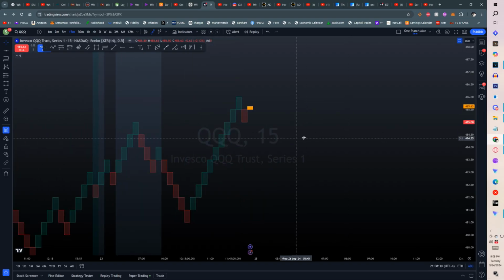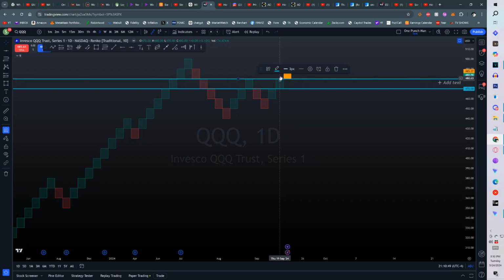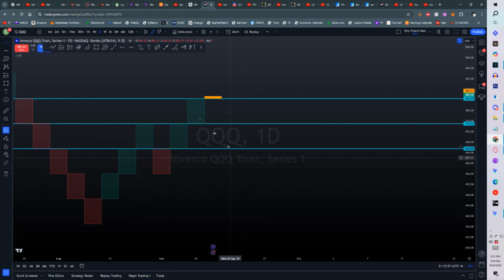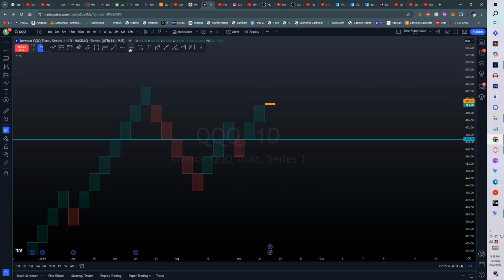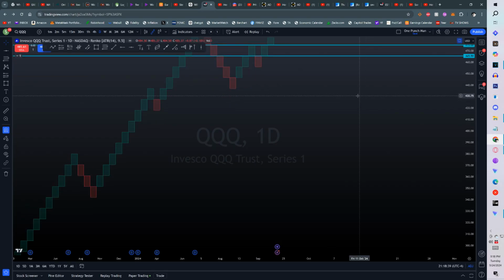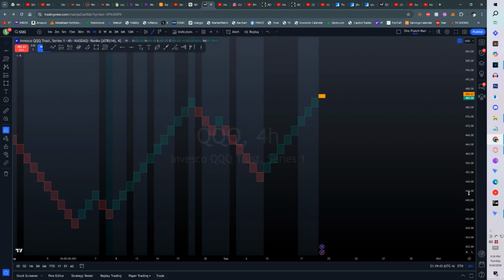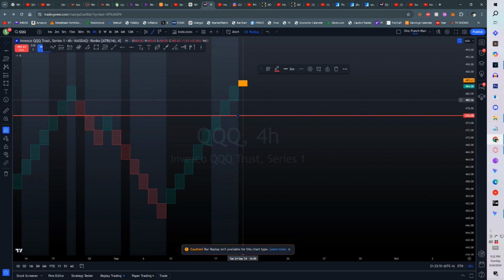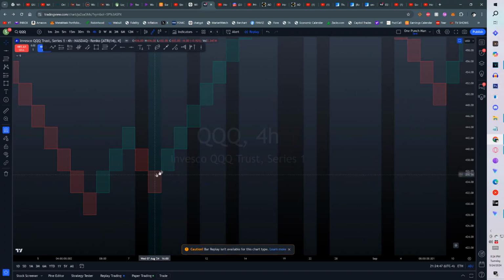No More TREND FAKE-OUTS no BS [Renko]